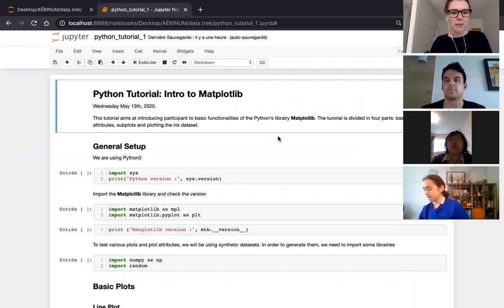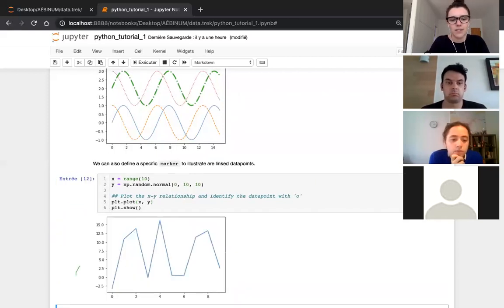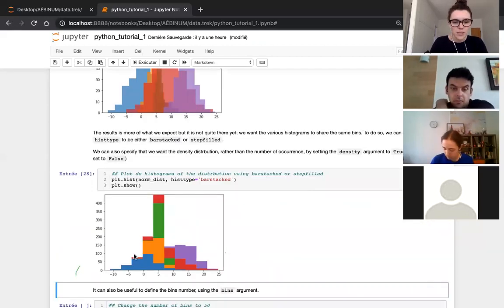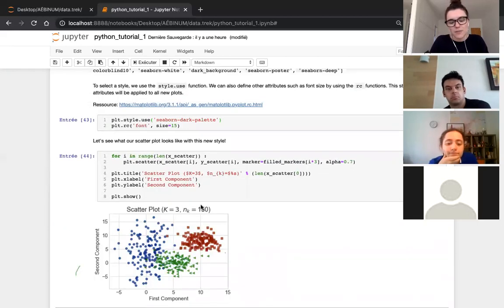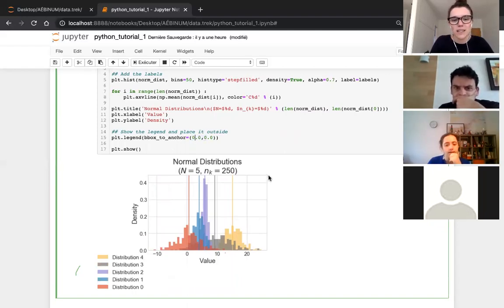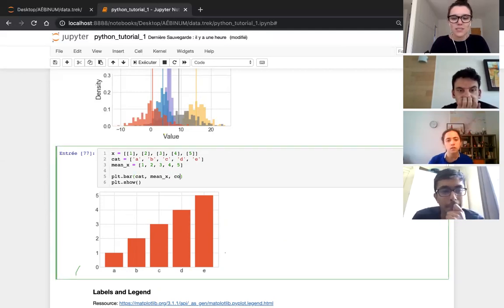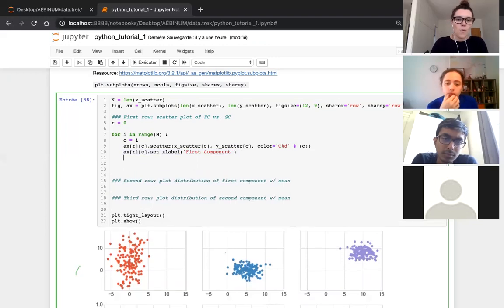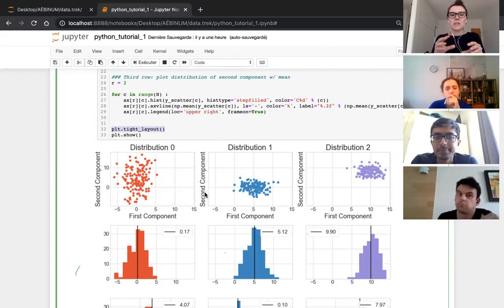Data visualization with matplotlib / Visualisation des données avec matplotlib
Python workshop on data visualization given by Caroline Labelle during the 100 days of Data.trek 2020 edition. / Atelier Python sur la visualisation des données donné par Caroline Labelle lors des 100 jours de Ran.données édition 2020.